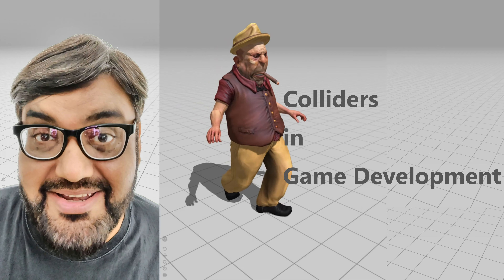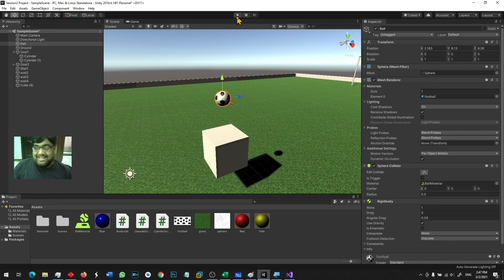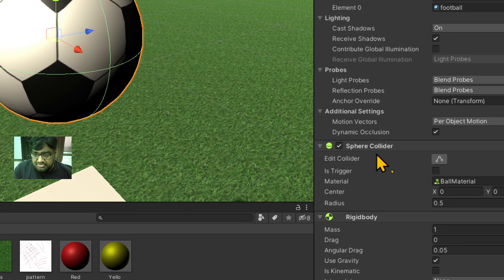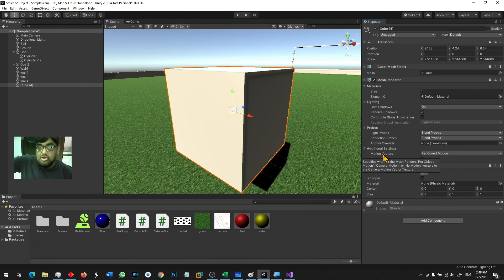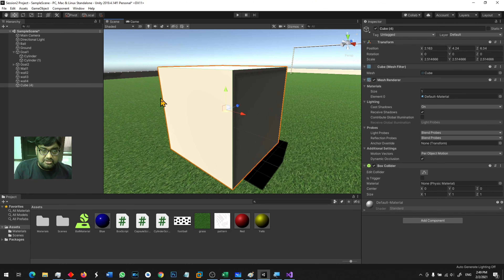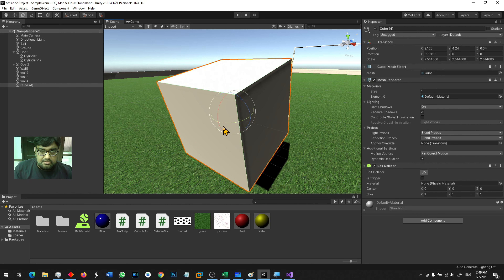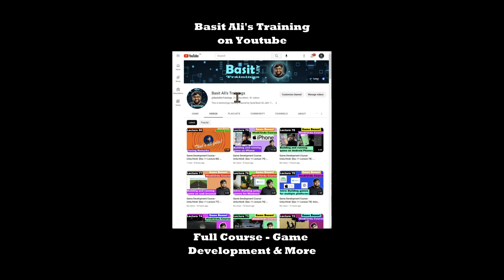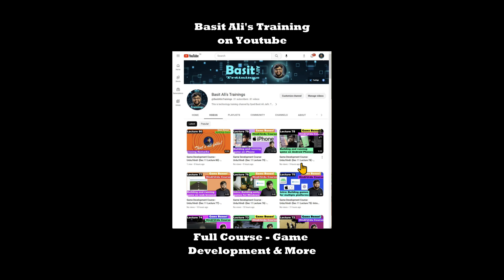What is a collider - How do objects collide in games - Unity Game Development Tutorial - [English]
Objects collide due to game physics, animation or scripts, and collision happens due a component called collider.

If you want the objects to collide due to game physics, make sure each game object that should collide, must have a collider and one of these objects should have a rigid body.

Computer games are full of game physics and collisions and Unity makes it a breeze to make objects collide.

This quick tutorial describes how these colliders work.